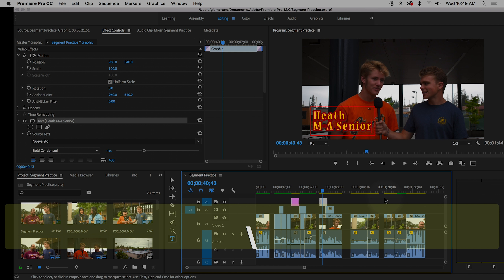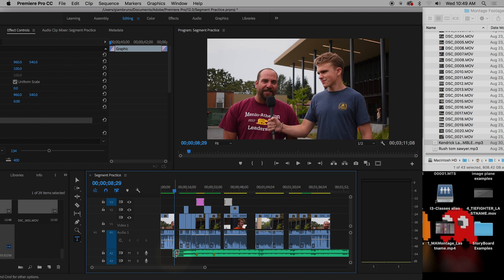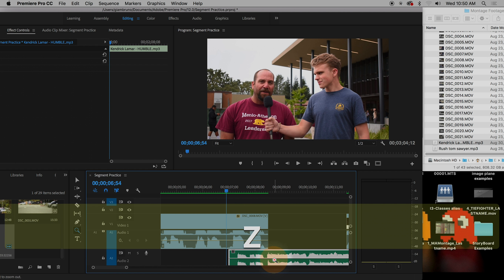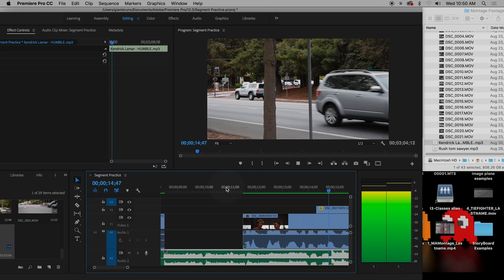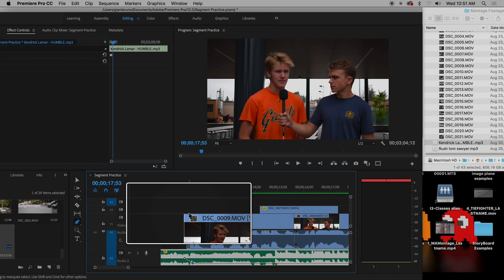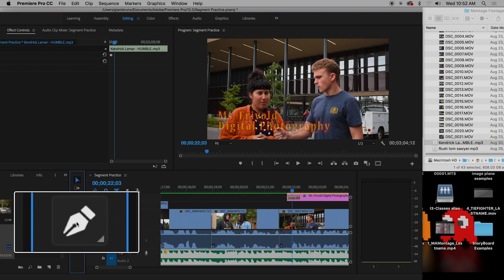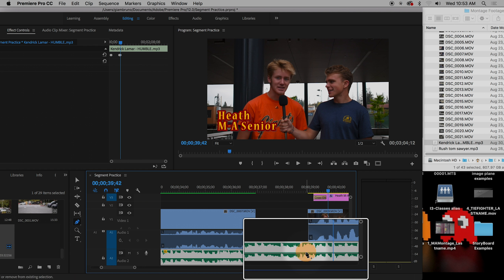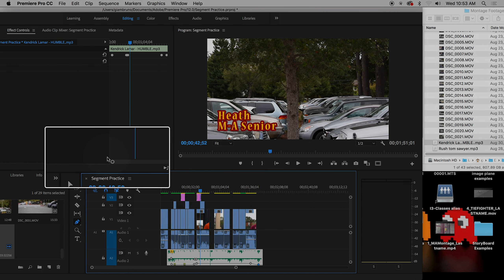Practice Segment: part 3, Adding Music & Audio Levels; Class Lecture, Digital Communications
We review how to level out audio, and ways of mixing music into your segment.